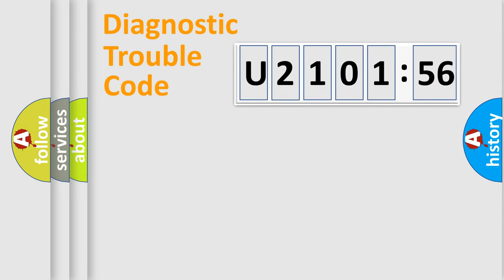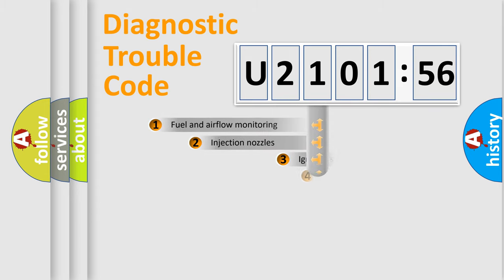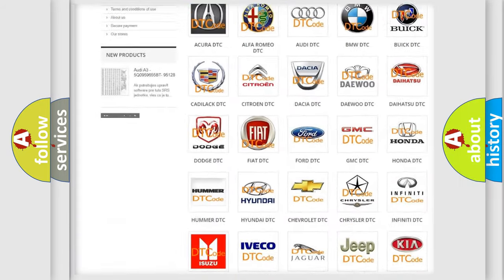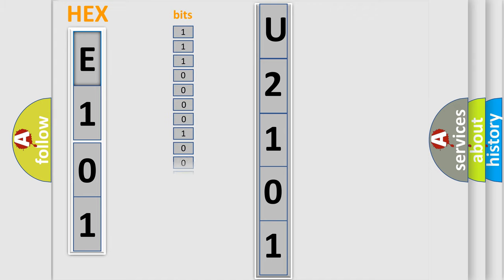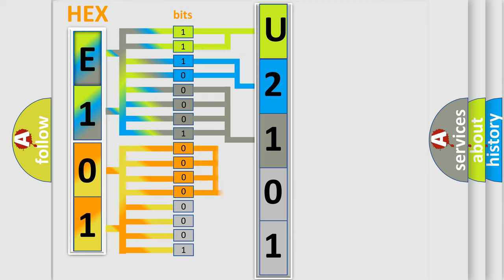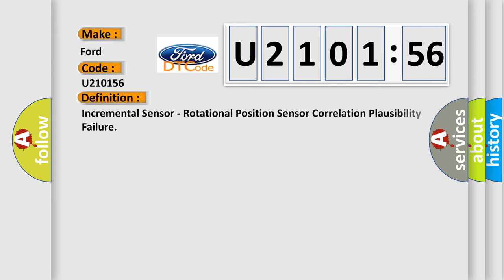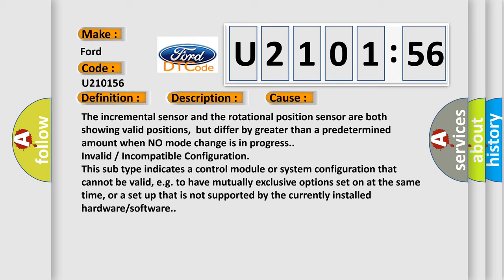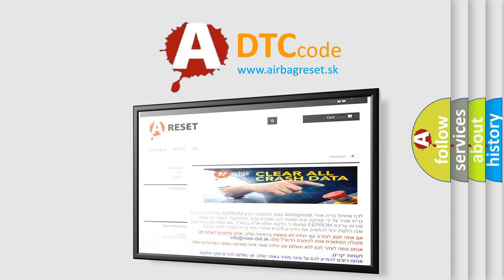DTC Ford U2101-56 Short Explanation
Contents:
0:21 Basic DTC analysis according to OBD2 protocol standard.
1:48 Insight into programming
2:58 A diagnostically understandable description of the Diagnostic Trouble Code
3:05 Basic error definition

Make:
Ford
Code:
U2101 56
Definition:
Incremental Sensor - Rotational Position Sensor Correlation Plausibility Failure
Description:
Ignition ON.System voltage 10.5-18 V.
Cause:
The incremental sensor and the rotational position sensor are both showing valid positions,but differ by greater than a predetermined amount when NO mode change is in progress.
Failure Type:
InvalidorIncompatible Configuration